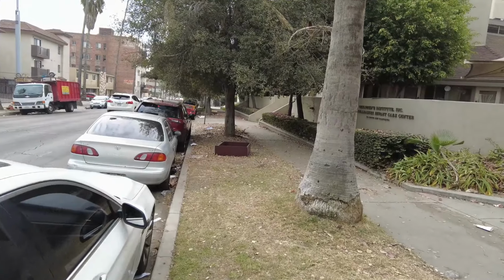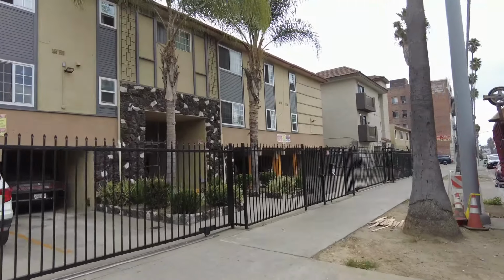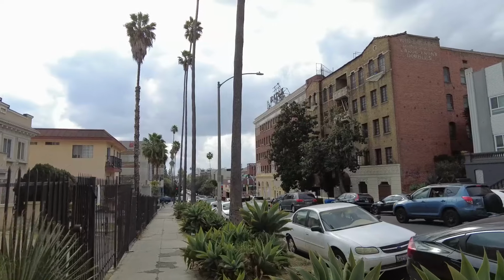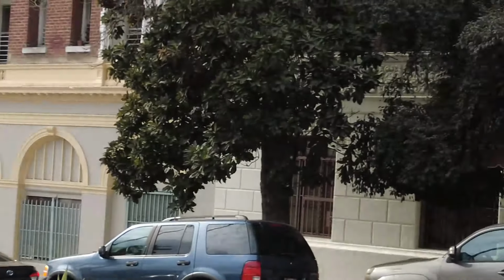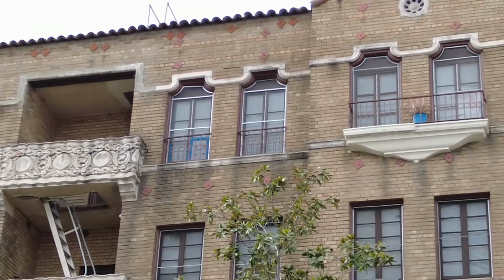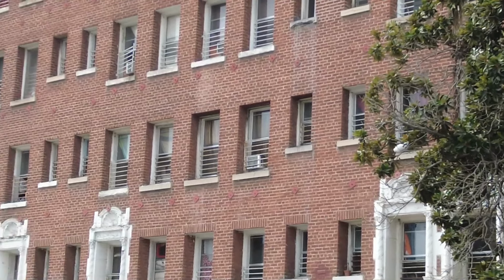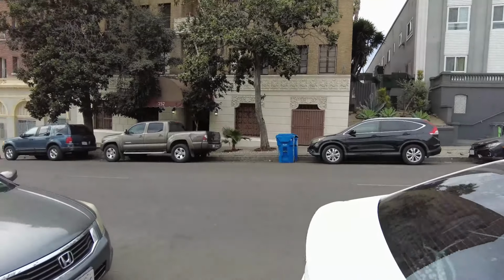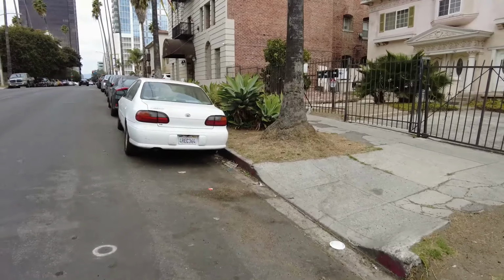Seinfeld FILMING Location FINALLY Found in Los Angeles and NOT in NEW YORK CITY!!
I can ONLY do this with your help. It's totally free to do so and it helps the YouTube algorithm to help a channel grow. I have so much hope we can do this.

Track: "Cartoon, Kristjan Järvi, Kitty Florentine & Nordic Pulse - On The Break Of Dawn"